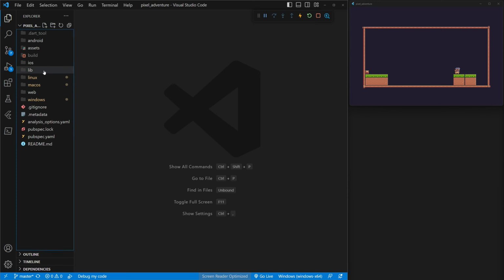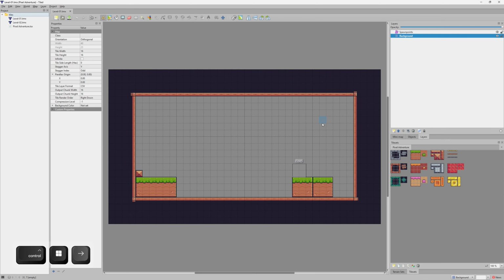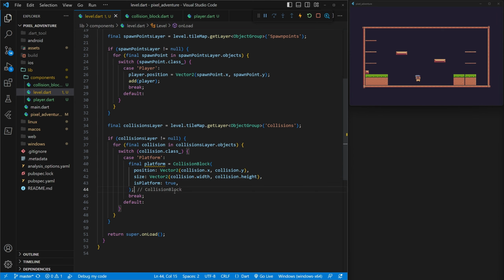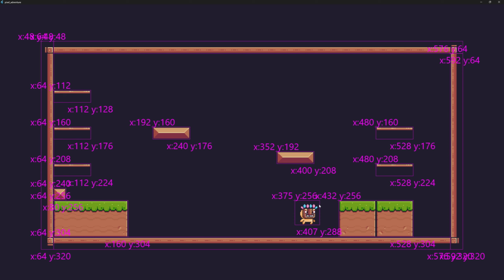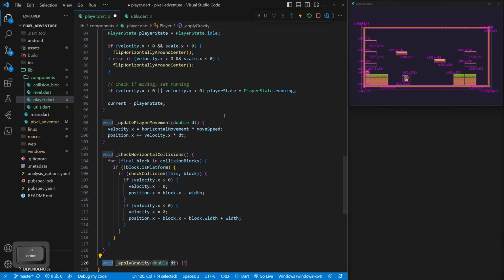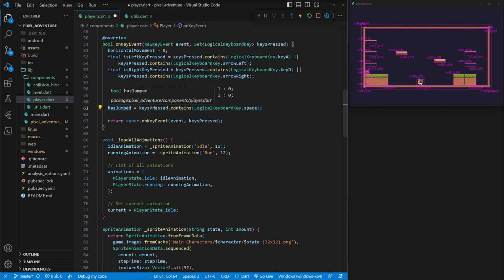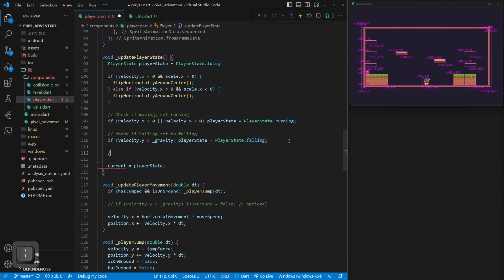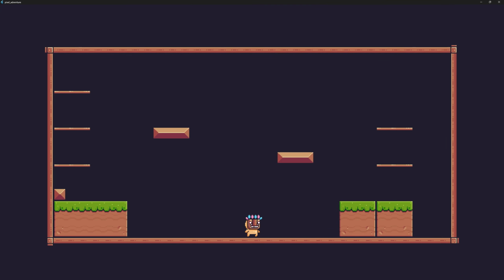Collisions, Jumping and Gravity | Create an Amazing Game with Flutter & Flame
🕒 Timestamps
0:00 Episode 4 Introduction
0:12 Refactoring Current Code
9:53 Updating Tiled Level
12:33 Grabbing Collisions from Tiled Level
15:29 Creating Collision Block
18:08 Adding Collisions to game
24:00 Checking Horizontal Collisions
25:50 Creating Collision Detection
32:02 Updating Horizontal Collisions
37:55 Adding Gravity
42:30 Checking Vertical Collisions
46:43 Adding Jumping
50:12 Adding Platform Collisions
54:34 Updating Player State for Falling and Jumping
57:30 Adding Player Hitbox
1:06:05 Finished Product

Welcome to episode 4 of our thrilling game development tutorial series, "Collisions, Gravity, and Player Jumping | Create an Amazing Game with Flutter & Flame"! In this action-packed installment, we're delving deeper into the exciting world of game mechanics, taking your game to new heights with Flutter and Flame.

First up, we tackle the crucial concept of collision detection. You'll learn how to implement collision detection for your player character and other game objects, ensuring they interact seamlessly with the game environment. Watch as we guide you through the process of setting up collision boundaries, enabling your character to navigate through the game world while interacting with platforms, obstacles, and other in-game elements.

Next, brace yourself for an exhilarating adventure into the realm of gravity. Learn how to apply realistic gravity effects to your player character, making them feel grounded in the virtual world you're creating. With our expert guidance, you'll have your character moving and falling with natural fluidity, creating a sense of immersion that draws players deeper into your game.

But that's not all—we're just getting started! Get ready to witness the magic of player jumping. You'll discover the mechanics behind adding jumping functionality to your character, allowing them to leap over obstacles, reach new heights, and explore the game world in a whole new way. Our step-by-step instructions and hands-on examples will make sure you grasp this fundamental gameplay element effortlessly.

As we progress through the video, you'll gain valuable insights into fine-tuning your character's movements and interactions. We'll explore how to control jump heights, implement double jumps, and create dynamic gameplay experiences that keep players engaged and entertained.

Throughout the tutorial, we provide clear explanations and practical demonstrations, making it easy for you to apply these concepts to your own game development projects. You'll also learn about performance optimization, ensuring your game runs smoothly and efficiently on various devices.

By the end of this episode, you'll have a fully functional and dynamic game character that can navigate the game world with ease, overcome obstacles, and interact with the environment in exciting ways. You'll be well-versed in collision detection, gravity effects, and player jumping mechanics, armed with the knowledge to create captivating games that leave players wanting more.

We have plenty more thrilling tutorials lined up for game development with Flutter and Flame, and we want you to be part of the action. If you have any questions or ideas, share them in the comments below; we value your input!

Prepare to unleash your creativity and take your game to the next level. Happy coding, and let's continue our journey to create amazing games together!

231% 4.62K/2K

@Spellthorn is a talented web/mobile developer who is dedicated to helping others improve their coding skills. Through their YouTube channel, they create informative and engaging videos that cover a wide range of programming topics.